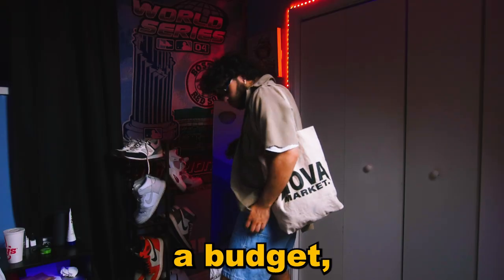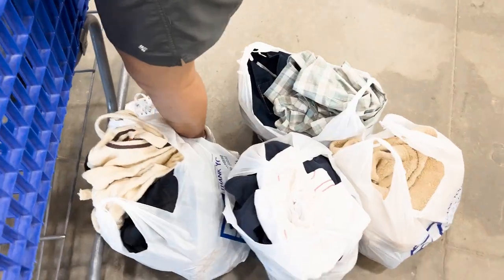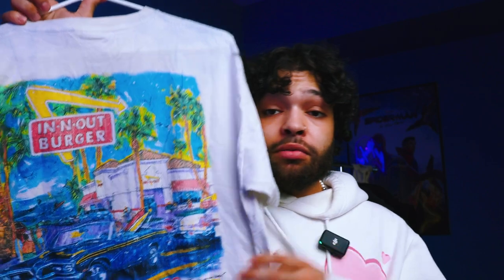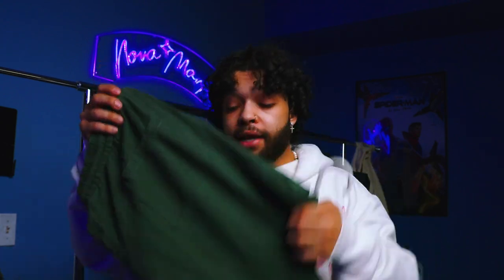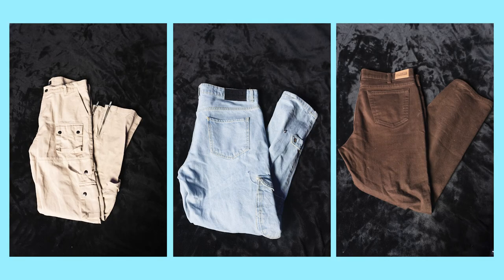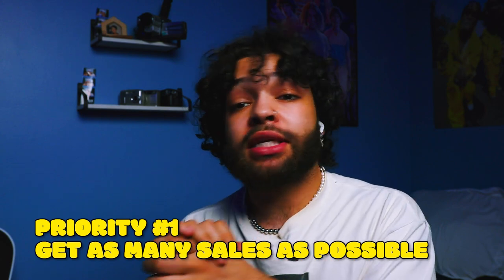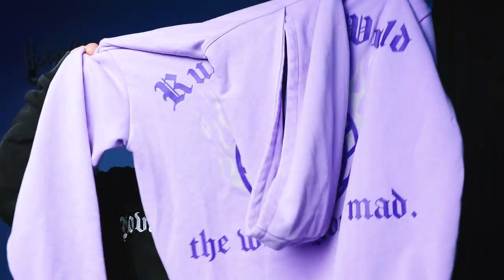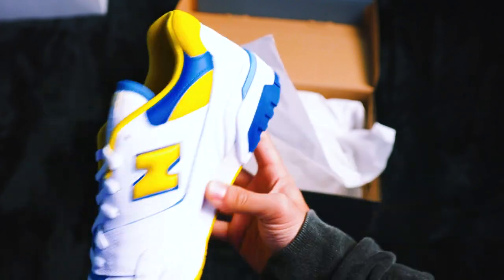Building the PERFECT Wardrobe With $0.00! - Episode 3 HUGE HAUL!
Welcome to my new challenge series - 'Zero Dollar Wardrobe Challenge'. I'm taking on the challenge to build the ULTIMATE Wardrobe with $0.00! I'm selling my old clothes on apps like Depop and TikTok showing you how I make money online, so I can turn the old into the new timeless pieces. Follow me as I search for the best deals, thrift finds, and DIYs to build my ultimate wardrobe. Join me on this journey to turn trash into treasure!
Today I have a huge Thrift Haul From Dallas, Upload plenty of new clothes for sale and even get a special surprise from Footlocker and New balance!

Be a Part Of The Making This Series Great!

MY BRANDS, $20 Beanies!

AMAZON STOREFRONT (CAMERA GEAR / HAIR PRODUCTS/ ROOM DECOR)

 capsule wardrobe how to always look good.  Building ultimate wardrobe Building the ultimate wardrobe with $0.00 I Built The perfect Wardrobe with $0.00 Killedbydre Killedbydre Challenge Killedbydre Fashion Killedbydre Wardrobe Perfect wardrobe Uniqlo build the perfect wardrobe how to build a wardrobe for men how to build a wardrobe from scratch killedbydre dre pants killedbydre tips thrift haul new balance footlocker killedbydre tiktok